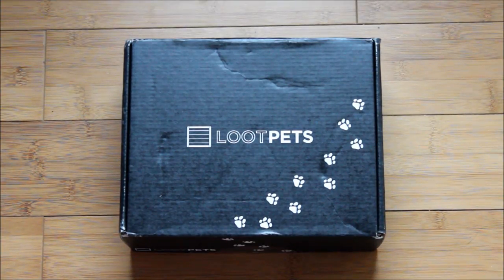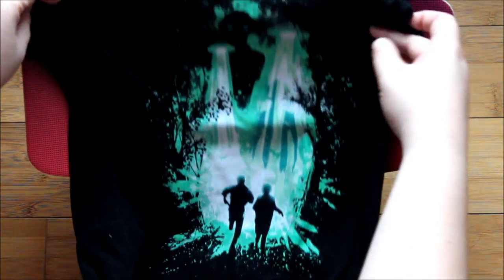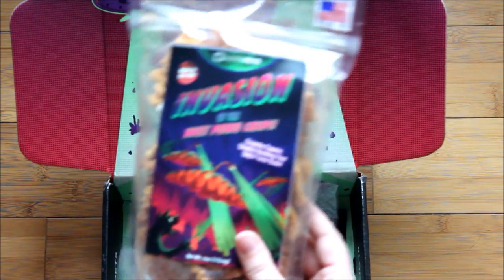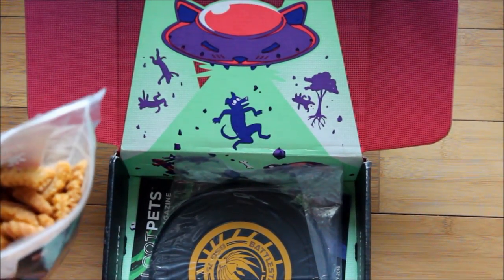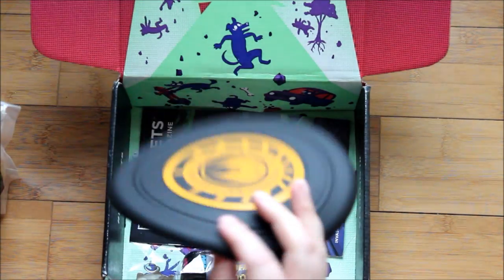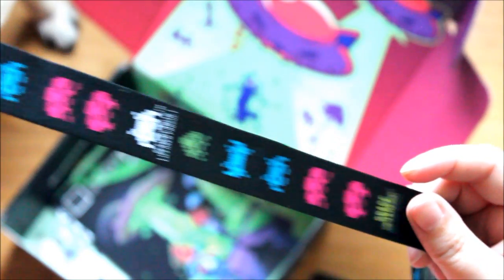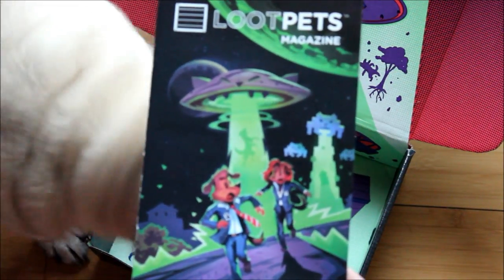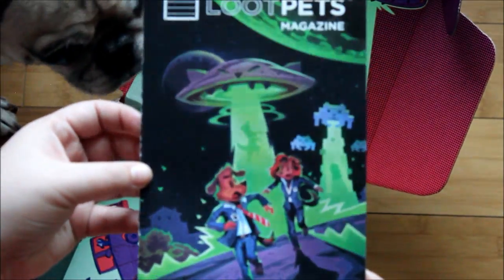Loot Pets "Invasion" January 2016 Unboxing and Review